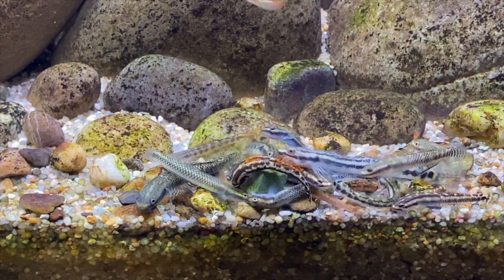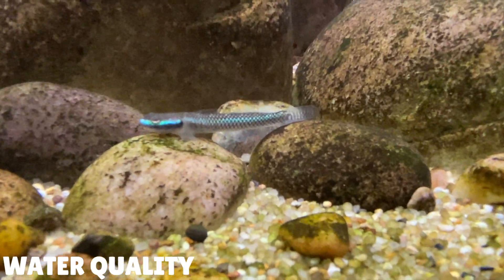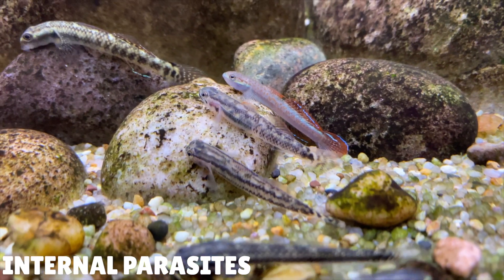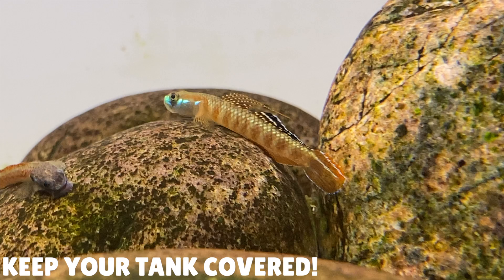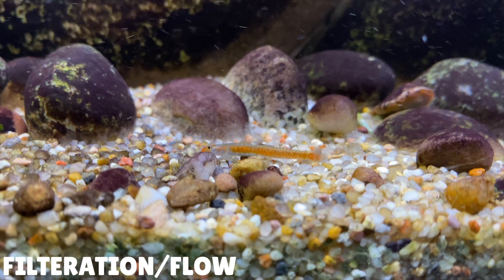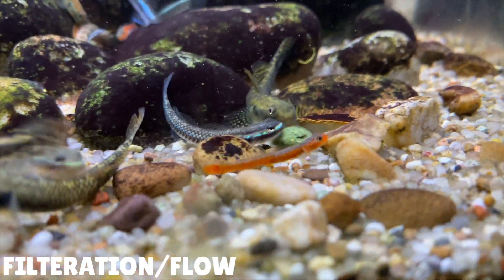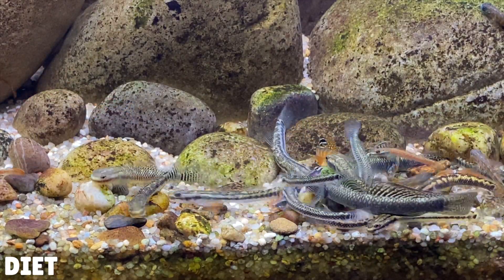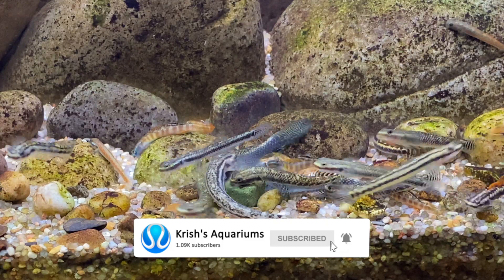5 Things You NEED Know Before Keeping Stiphodon Gobys!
Hey Guys, I hope you are all doing well today! In today's video, I will be sharing with you guys the tips and tricks I have learnt over the many years I have been keeping Stiphodon Gobys! These care tips are things I wished I knew before I started keeping Stiphodon Gobys, so if you are a beginner to Stiphodon Gobys hopefully this video will have some useful information for you. These are amazing little freshwater dwarf gobys that come in so many different colours, and they will something totally new to your aquarium!

Oase FiltoSmart Thermo Filter and Heater (FiltoSmart Thermo 100)
Grech JVP-101 800 GPH Wavemaker Powerhead
Repashy Fishfood Soilent Green 84g
Hikari Algae Wafers 82G
3 x 100g Frozen Aquarium Fish Food Packs (Brine Shrimp & Garlic)
Sera med Nematol,10 ml
17 Litre (4.5 US Gallon) Fish Bowl
13 Litre (3 US Gallon) Fish Bowl
Cryptocoryne Lucens
Tropica Limnophila sessiliflora
Tropica Helanthium tenellum "Green" 1-2-Grow Tissue Culture
Red Root Floater Phyllanthus Fluitans
Bucephalandra Theia Green
Desk Lamp
Clip-On Desk Lamp
24 Hour Plug-in Timer
Tropica Aquarium Soil Powder 3 Litre
API 800 Test Freshwater Aquarium Water Master Test Kit
Hikari Tropical Micro Pellets 45g